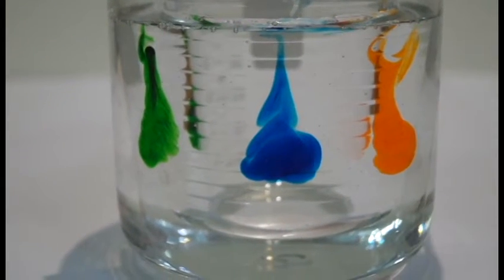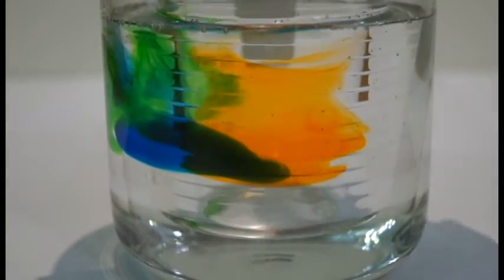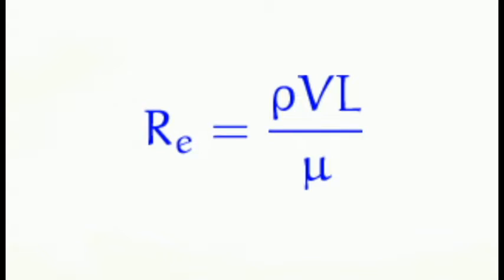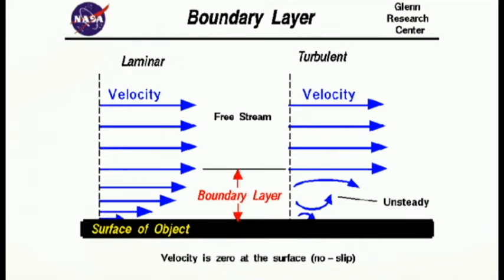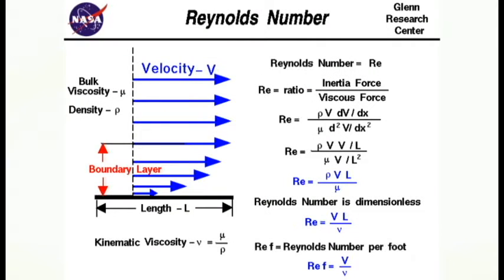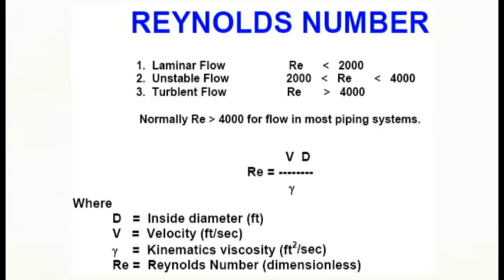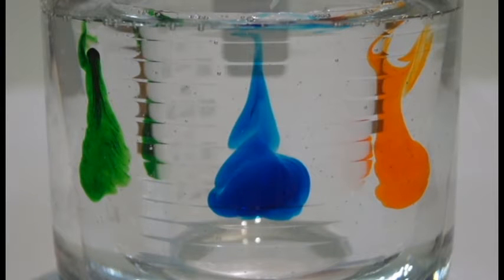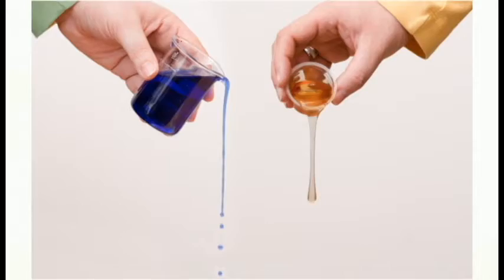Laminar Flow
This videos shows the concept of Laminar flow.

When fluid motion is described as laminar flow, it is characterized by smooth and orderly flow of the fluid. The rate of diffusion of the fluid is very low due to its high viscosity, hence there is no lateral mixing between layers of the fluid.